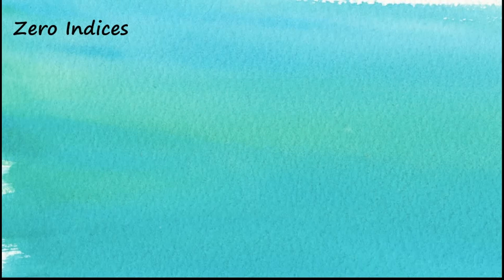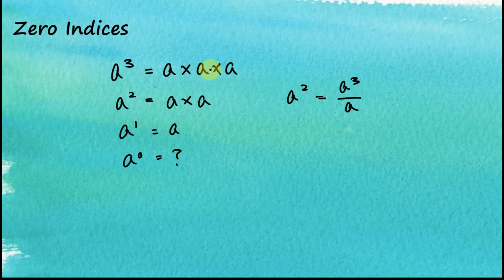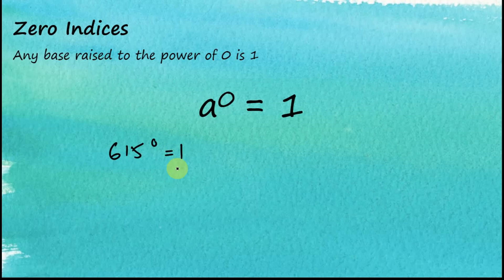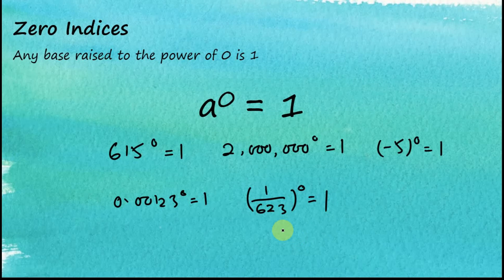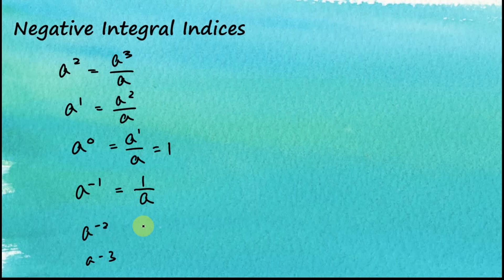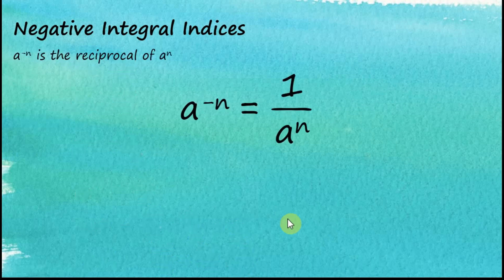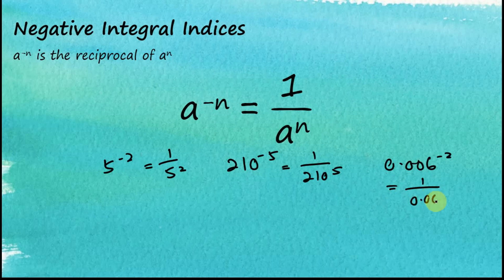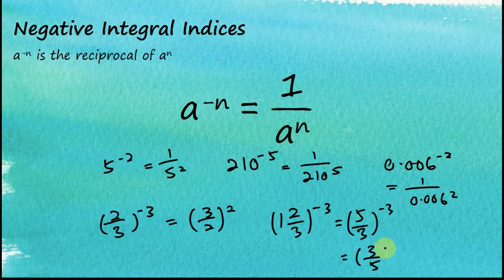Zero Indices & Negative Integral Indices | Additional Mathematics